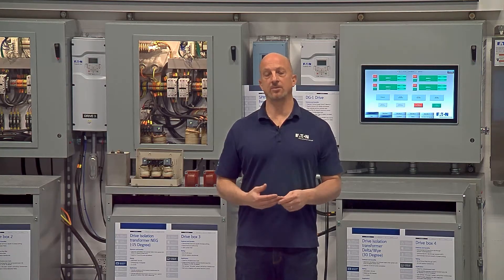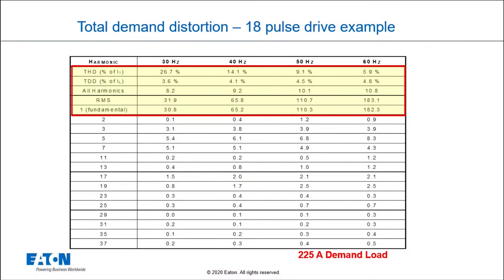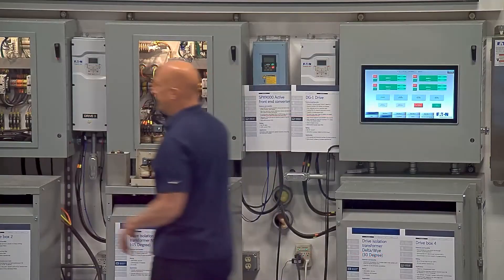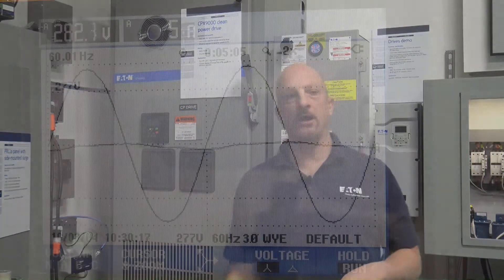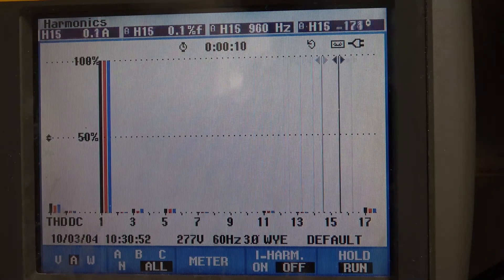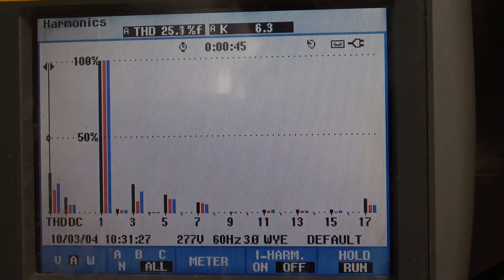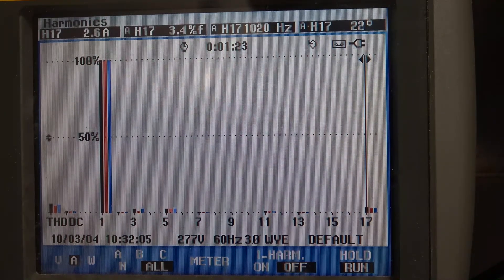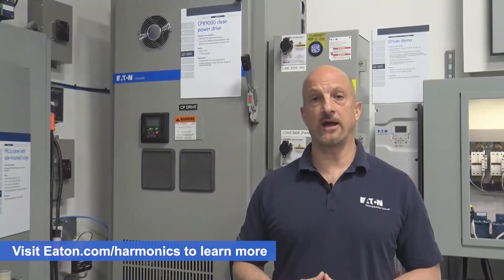7 - Harmonic solutions - how does an 18 pulse drive work?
Learn how 18 pulse drives work and how they minimize harmonic currents, voltage distortion and THD || Eaton, Power Quality, Dan Carnovale explains, Harmonic FAQ, Power Systems Experience Center, IEEE-519
Other FAQ topics: What are electrical harmonics; What is harmonic distortion; current harmonics; voltage distortion; What causes current distortion; total harmonic distortion; Harmonic calculation; Calculating harmonics; Frequency harmonics calculator; Harmonics electrical; Harmonics in power electronics; Harmonics in transformers; Transformer harmonics; Variable frequency drive harmonics; What is a VFD line reactor; What is the purpose of a line reactor; What is difference between reactor and inductor; line reactor vs harmonic filter; how to select line reactor for vfd; line reactors; line reactors for vfd; line reactors for ac drives; line reactors for drives; ac line reactor; ac drive line reactor; ac line reactor for vfd; ac line reactor harmonic filter; ac drive line reactor; dc choke; choke; Transformer solutions for harmonics; k rated transformer; harmonic mitigating transformer; hmt transformer; phase shift transformer; Phase Shifting Transformers; Harmonic filter; harmonic filter for vfd; Harmonic Filters for Reducing VFD Distortion; vfd line filter; Passive harmonic filter; Tuned filter; double tuned filter; single tuned filter; tuned filter circuit; single tuned passive filter; detuned filter; detuned harmonic filter; Drive harmonic filters; drive dedicated harmonic filter; active harmonic filter; broadband harmonic filter; harmonic correction unit HCU; harmonic distortion correction; HCU2 harmonic correction unit; 6 pulse drive; 6 pulse rectifier; Six-Pulse Conversion and Harmonics; 6 Pulse VFD For Reducing Harmonics; 18-pulse rectifier; 6 pulse converter; 6-pulse rectifier harmonics; 12 pulse converter; 6-pulse drive harmonics; 12-pulse rectifier harmonics; 18 pulse vfd harmonics; 18-pulse converter; 24-pulse rectifier; 12-pulse rectifier transformer; 24 pulse rectifier harmonics; Harmonics standards; Standard for Harmonic Control in Electric Power Systems; harmonic standard ieee 519; standard harmonic distortion; ieee 519 harmonics; ieee 519 current harmonic limits; ieee 519 standard for harmonic distortion; ieee 519 vfd compliance; Regulation of Harmonics; IEEE Std 519-1992 Harmonic Limits; Power factor; Power factor (PF); Total power factor (TPF); Displacement power factor; Harmonic power factor; power factor improvements; power factor correction; harmonics and power factor; harmonic effect on power factor; harmonic distortion and power factor; harmonic displacement power factor; harmonic resonance in power systems; resonance in power system; harmonic analysis; Power Factor Correction and Harmonic Resonance; parallel resonance in power systems; parallel resonance circuit; series resonance circuit;